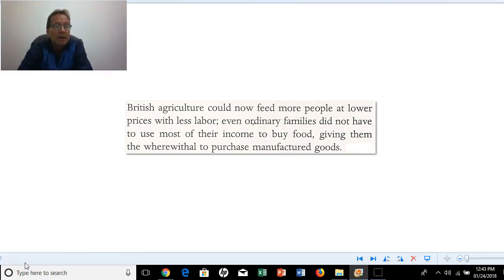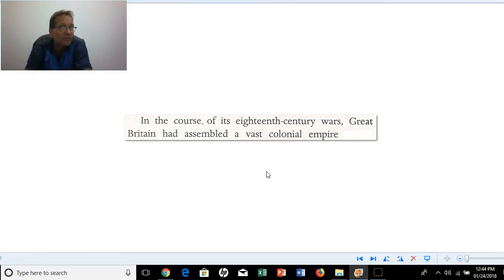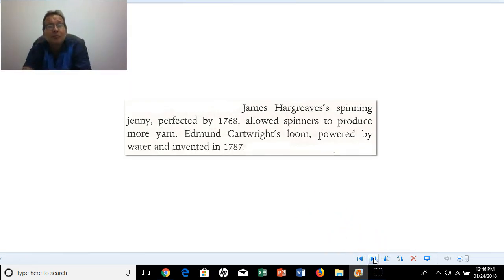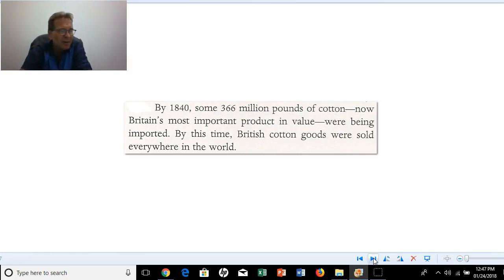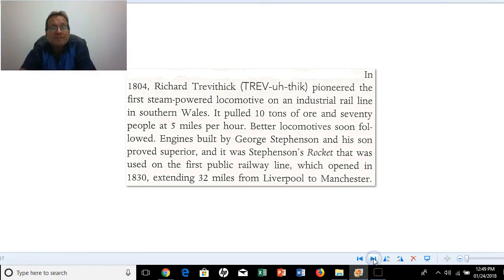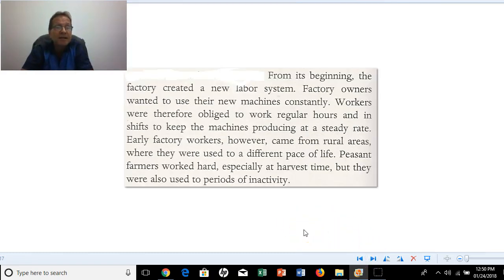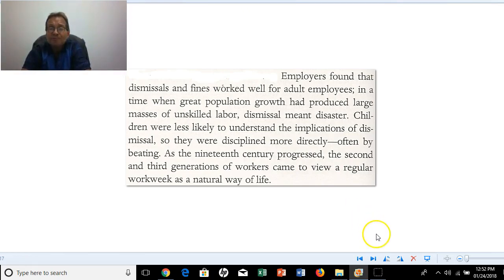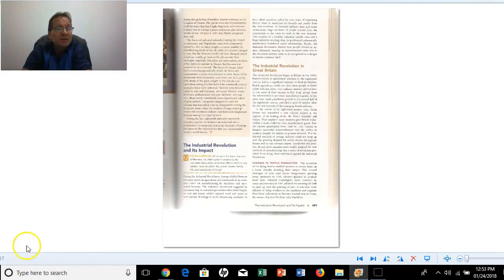1 HI 122 19 Part one Industrial Revolution in Great Britain and effects on society